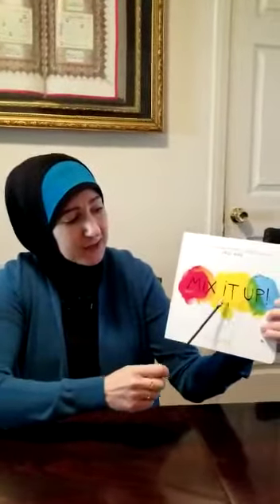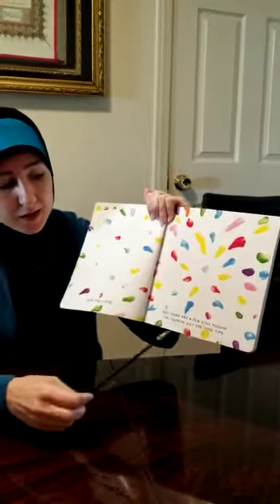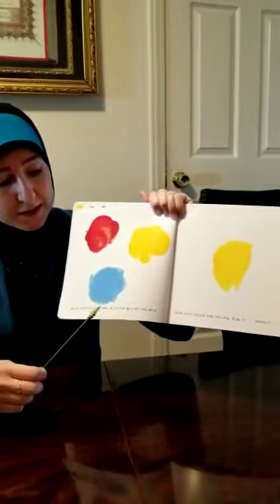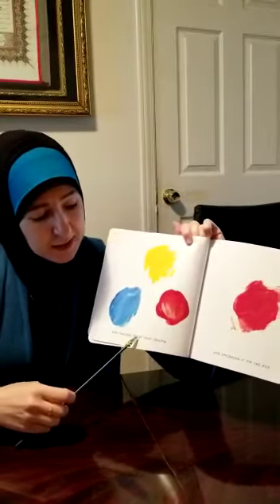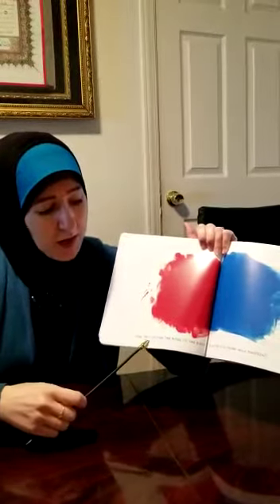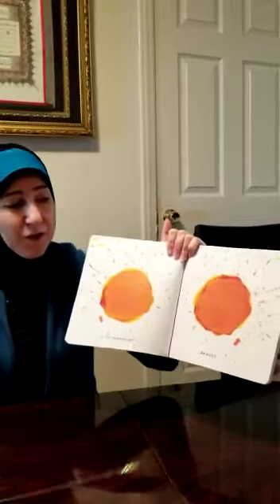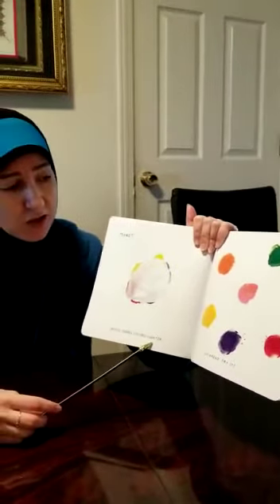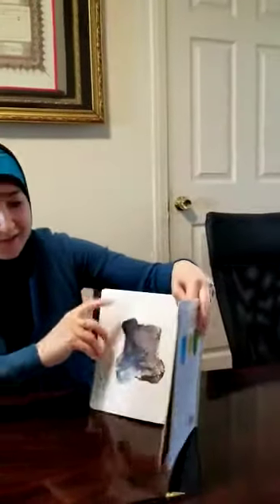Mrs. Rabab reads "Mix It Up!" by Herve Tullet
Mrs. Rabab reads "Mix It Up!" by Herve Tullet. Help Mrs. Rabab read this interactive story about colors. Make predictions about what will happen when you mix two colors together.